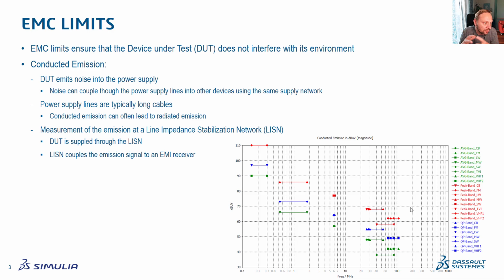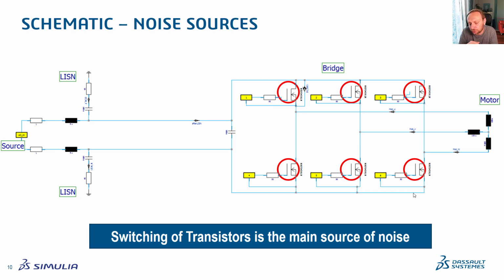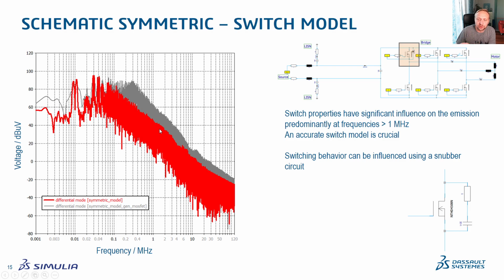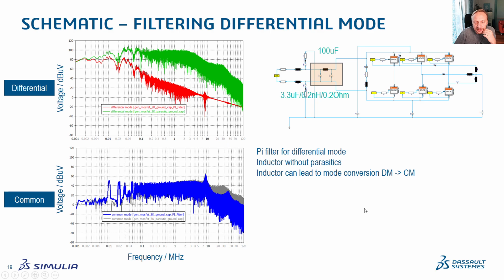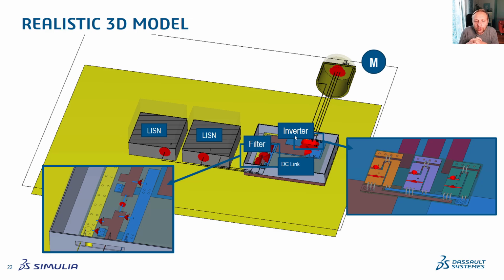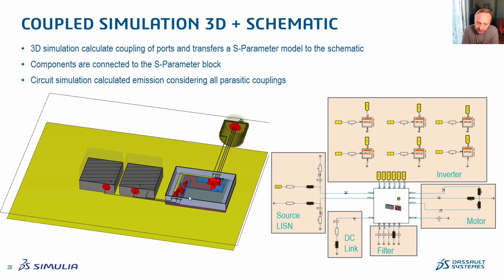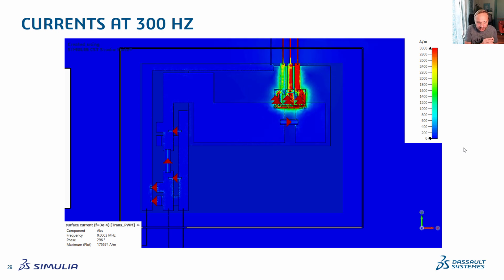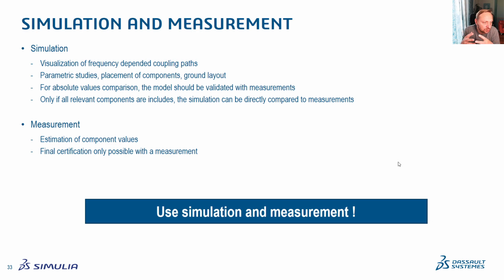Introduction to Inverter EMC Simulation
This is an introductory lecture about the simulation of Inverter EMC.
Contents:
00:00 Introduction
00:40 Motivation
02:58 System schematic
04:53 Inverter circuit
07:07 Noise source and propagation modes
11:30 Schematic results
12:26 Switch model
15:38 Capacitor parasitics
17:27 Capacitance to PE
19:06 Filtering options
24:47 Realistic model
26:10 RLC simulation
29:57 Full-wave coupled to circuit
33:41 Comparison RLC vs Full-wave
36:05 Current visualization
39:07 Component placement
41:25 Simulation & measurement
43:15 Summary